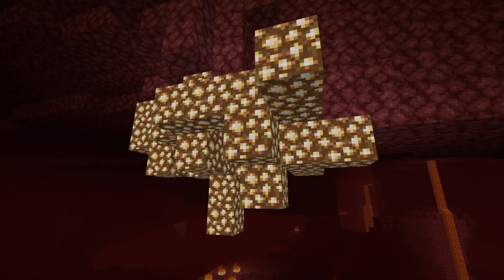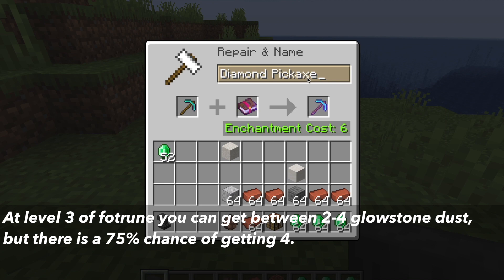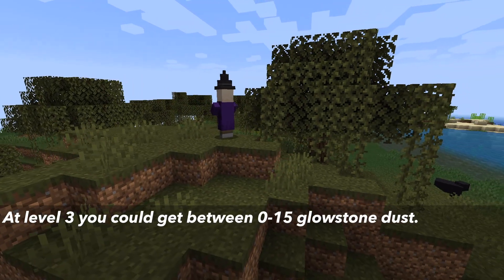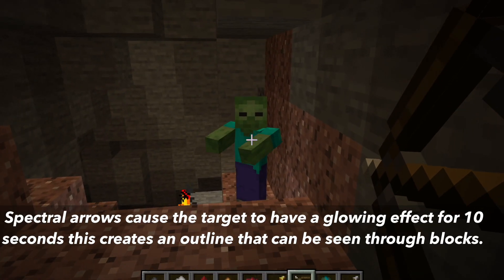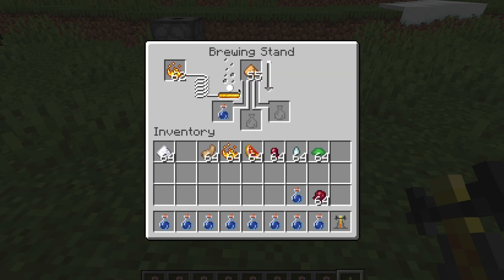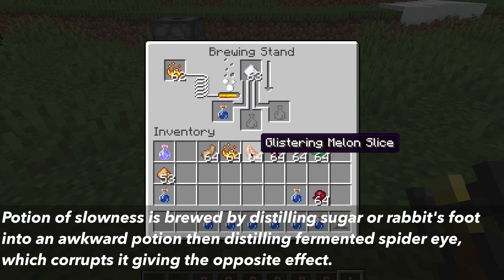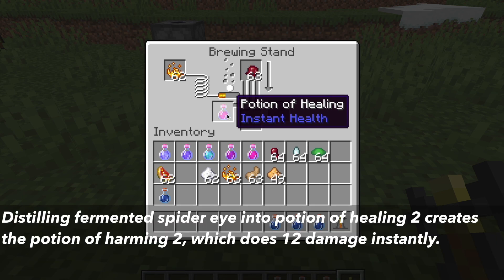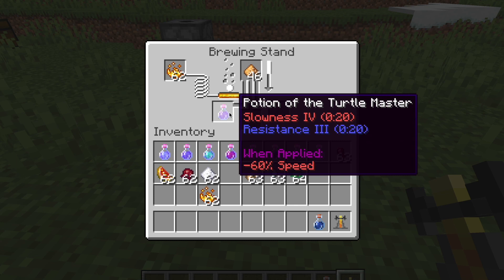What Is The Use Of Glowstone Dust In Minecraft?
Minecraft Glowstone Dust: Where to get glowstone dust, crafting recipes involving glowstone dust, brewing recipes involving glowstone dust, and everything else you need to know about glowstone dust in minecraft.